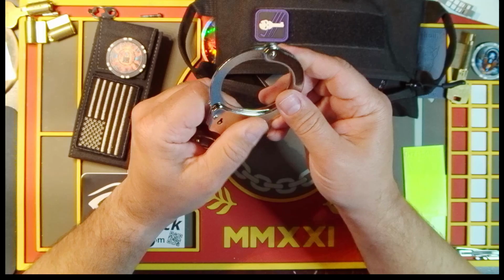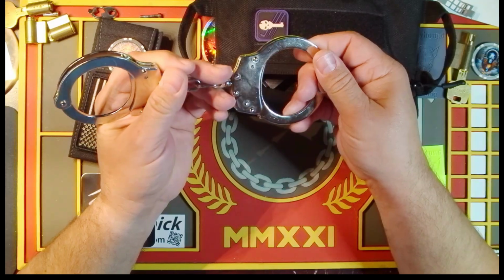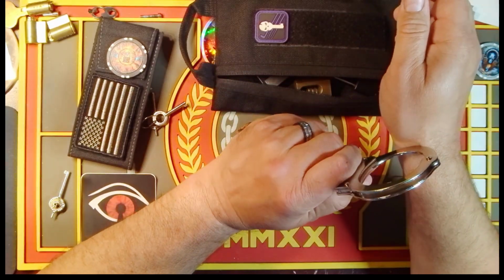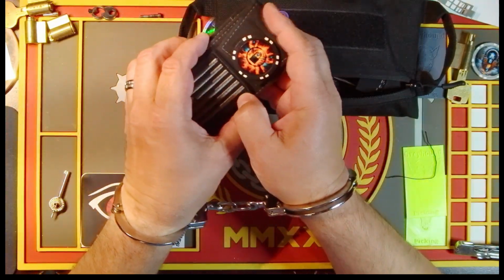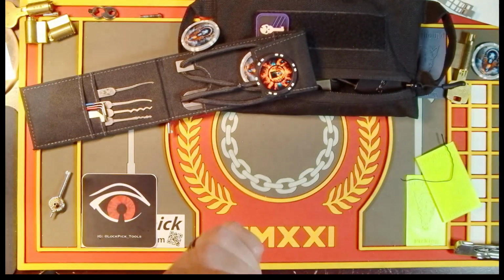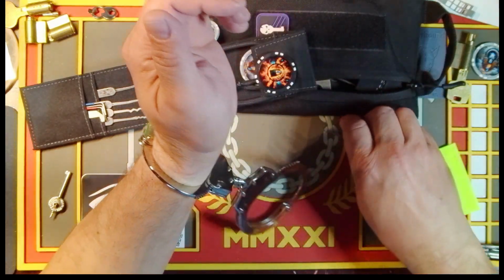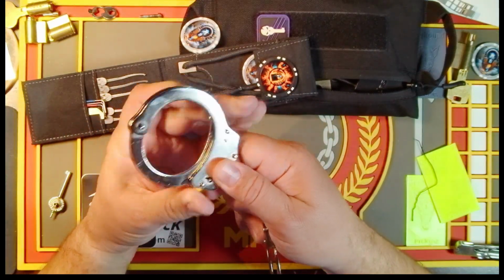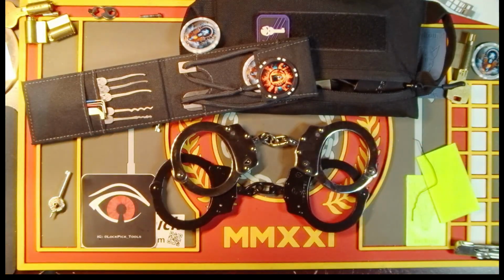shacklemenP4 Pick/shim handcuffs!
Thank you for the fun challenges!

Remember!  NEVER pick locks you do not own, or have express permission to pick.  Avoid picking locks that are in use as they can get damaged!  Check your local laws and regulations prior to beginning your lock picking journey.